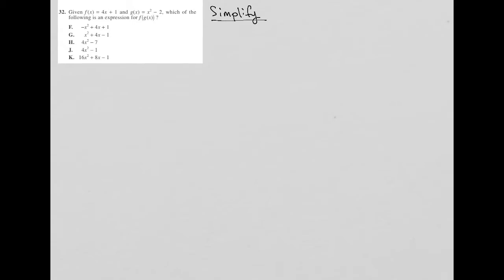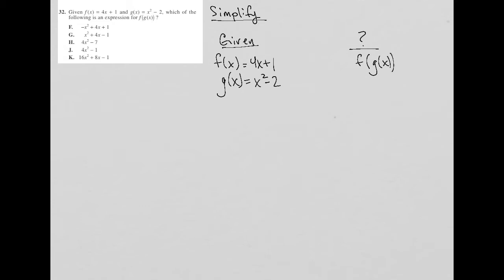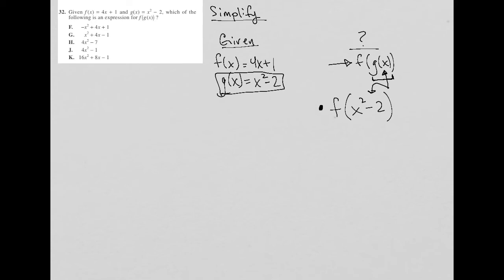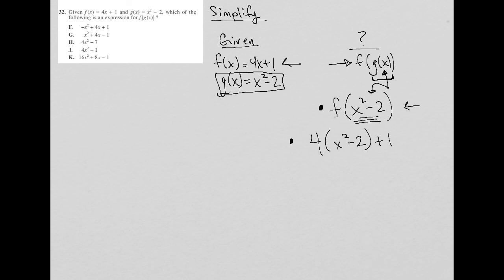Given f(x) = 4x + 1 and g(x) = x^2 - 2, which of the following is an expression for f(g(x)) ?